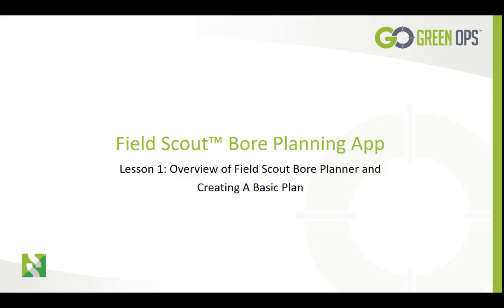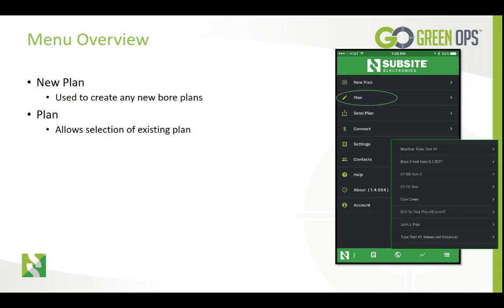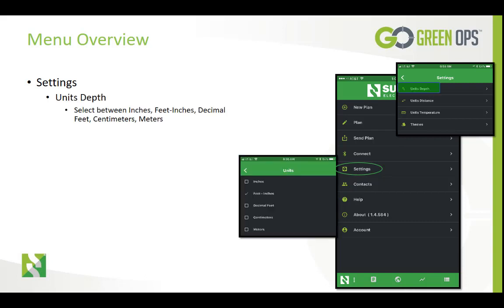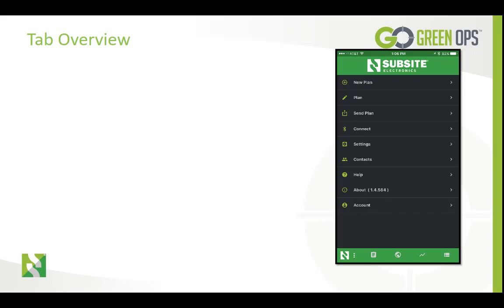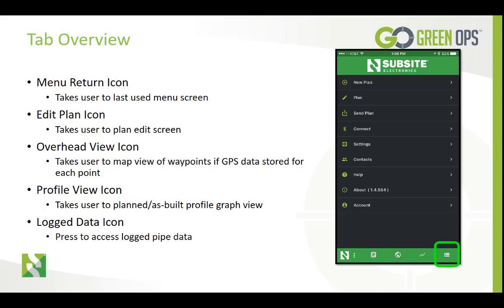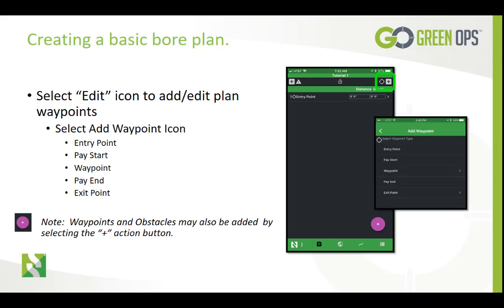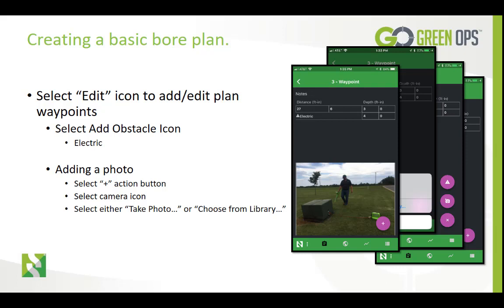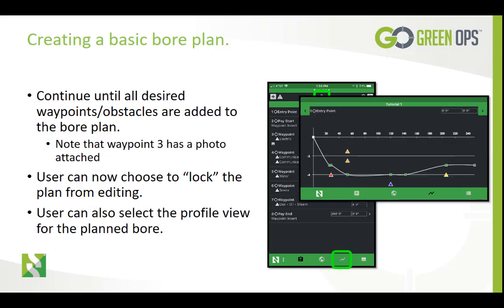Field Scout Lesson 1 Overview and Creating a Basic Plan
This video will provide and brief overview of Field Scout Bore Planner and how to create a basic bore plan.